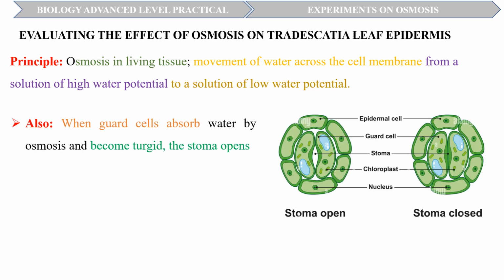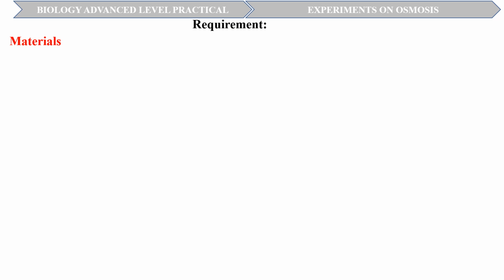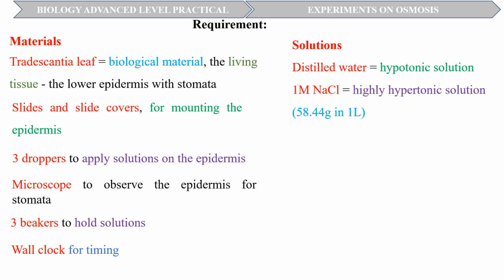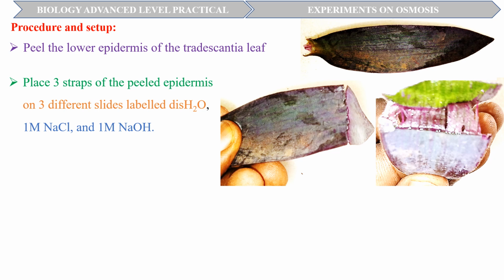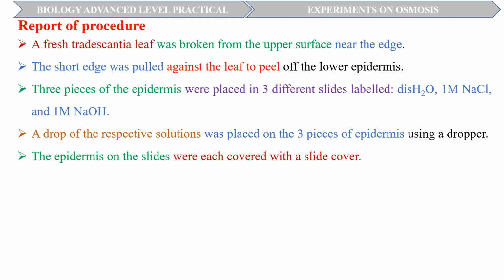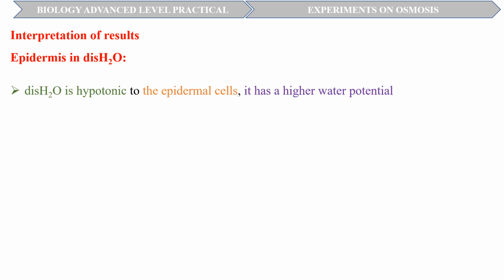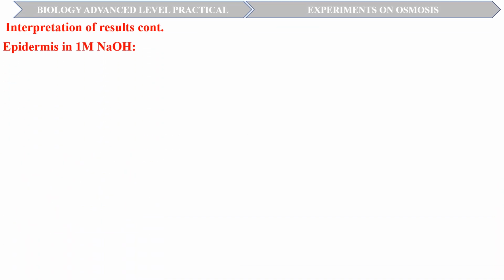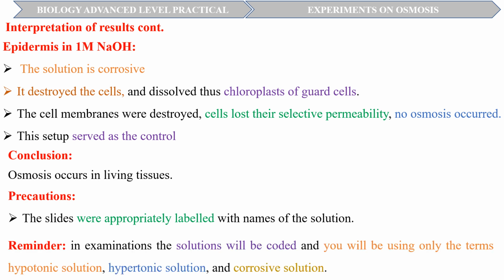Experiment on osmosis using a tradescantia leaf epidermis